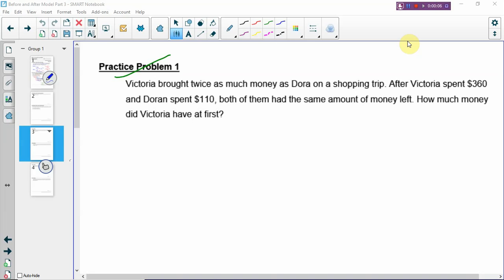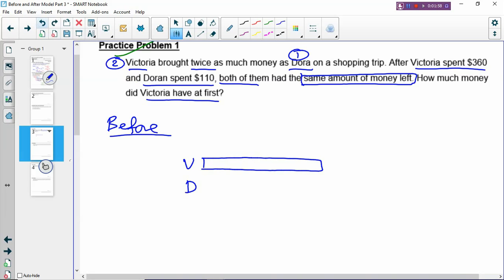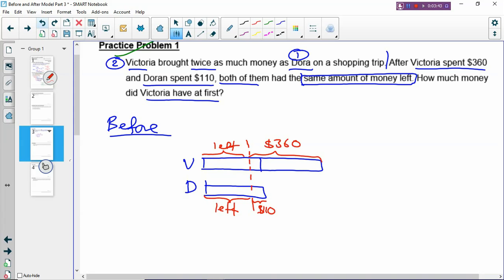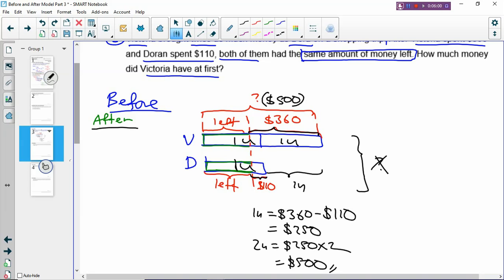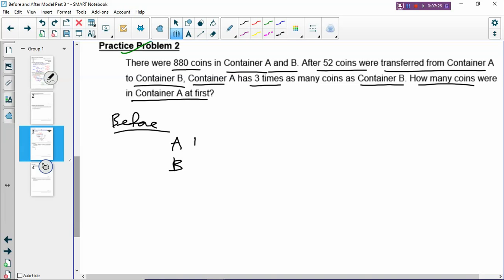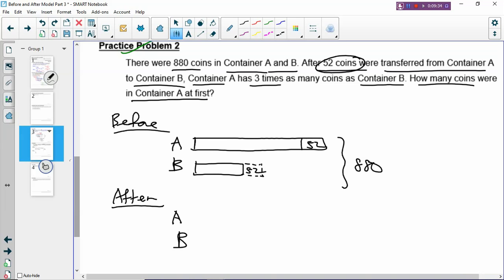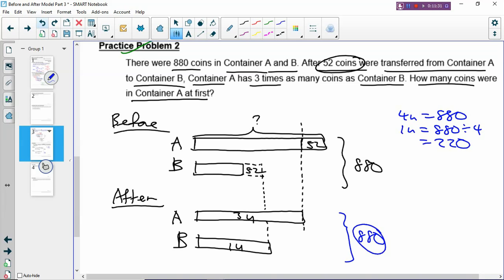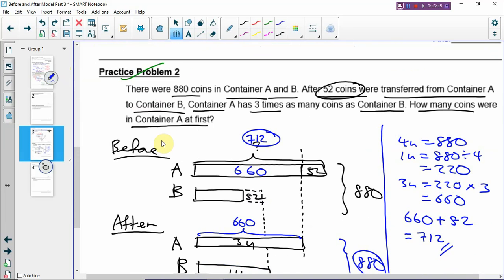PSLE Math Heuristics (Model Drawing - Before and After Part 4)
PSLE Math Model Drawing lesson for Primary 4 to Primary 6 students learning Singapore Primary Math.

In this lesson, students learn how to use the Model Drawing method to represent information visually, understand relationships between quantities and solve challenging Primary Math word problems systematically.

Model Drawing is one of the most important problem-solving tools used in Singapore Primary Math and can be applied to topics such as Fractions, Ratio, Percentage and comparison problems. This lesson is part of our PSLE Math Heuristics series.

I’m Lawrence Ong, a Primary Math Heuristics Specialist and NIE-trained former MOE teacher, and founder of Math Learning Groups (MLGs) and Heuristics Mind.

Parents looking for Primary Math Model Drawing lessons, PSLE Math lessons, Primary Math tuition in Singapore or online Primary Math lessons can explore more resources here: